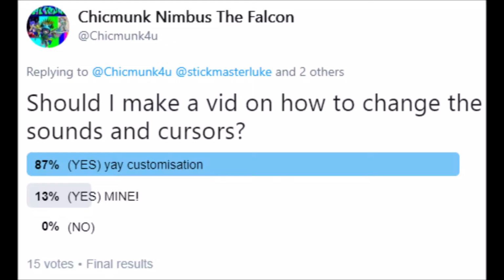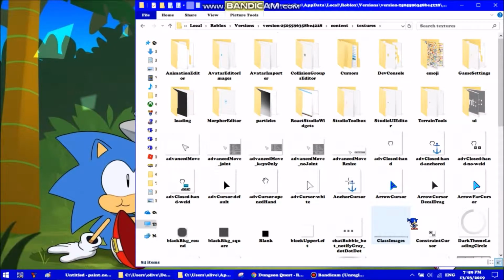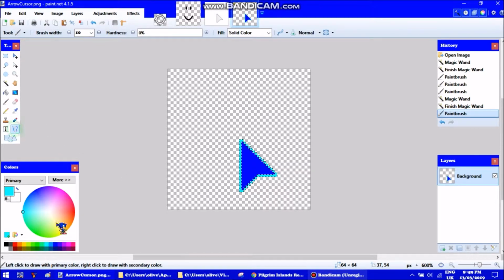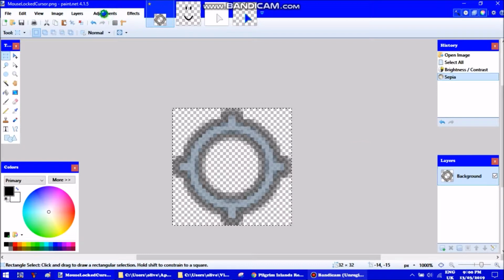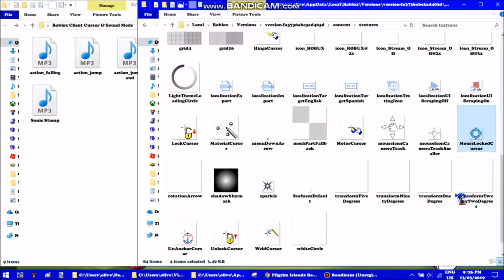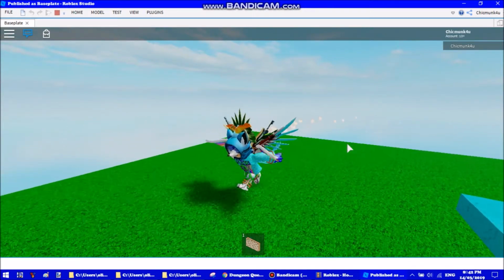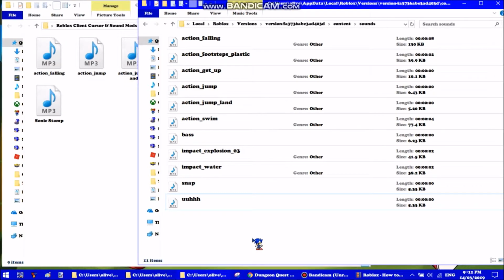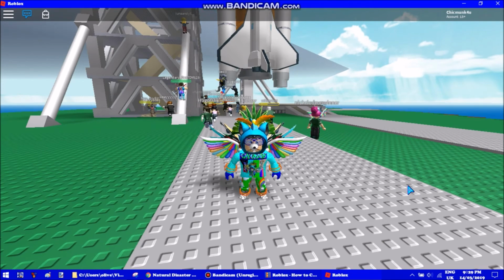Roblox | How to Change the Sounds & Cursors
Again sounds need to be the same name as the sound you want that to change and a .MP3 file & SAVE all of your custom sounds and cursors in a folder so you still have them to replace when Roblox updates!